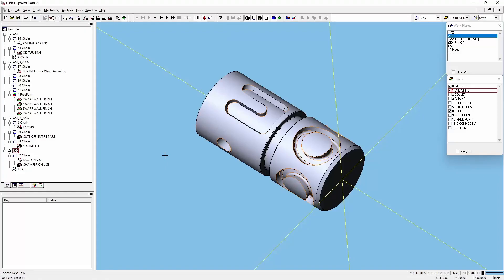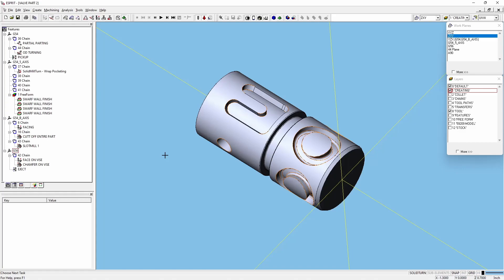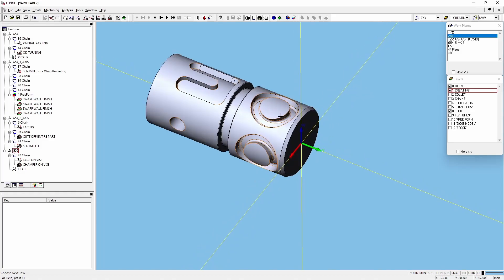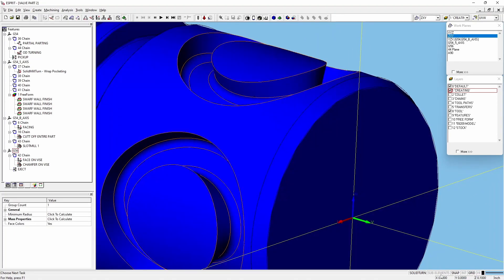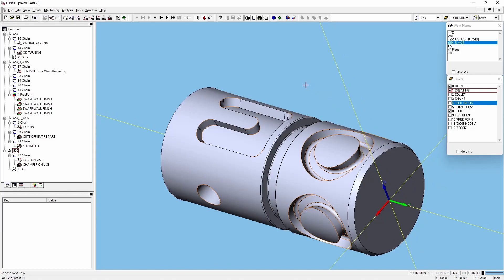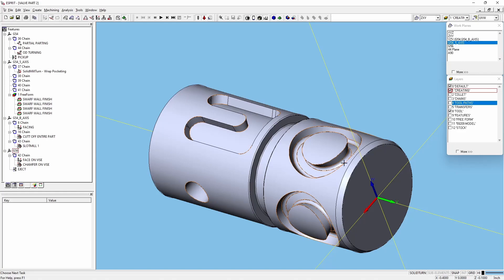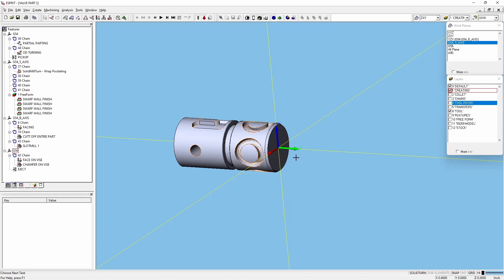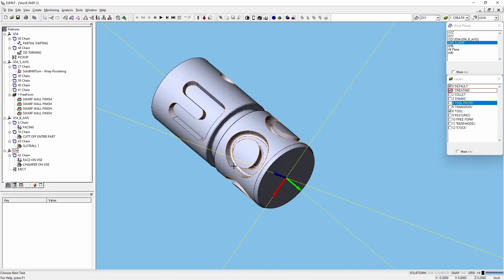EspritCAM introduction, Basic of EspritCAM software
This is a tour of Esprit, what it can do and what it looks like. This program was made for Willemin 408MT